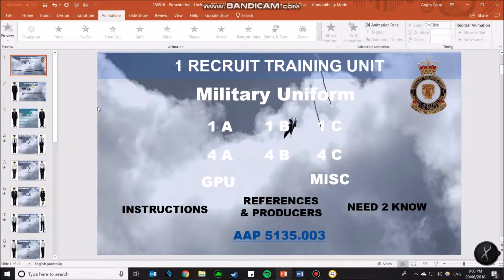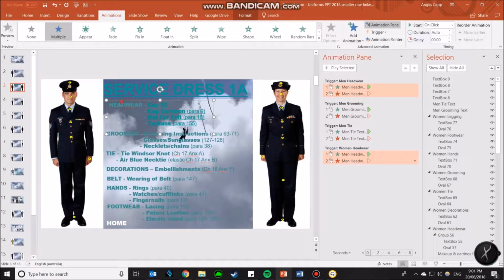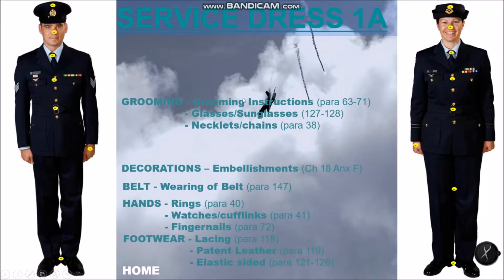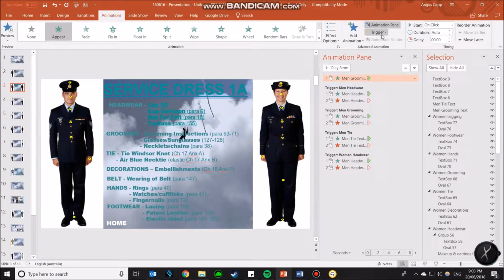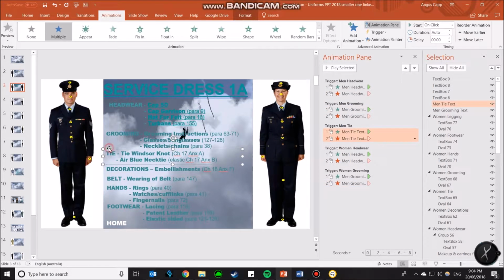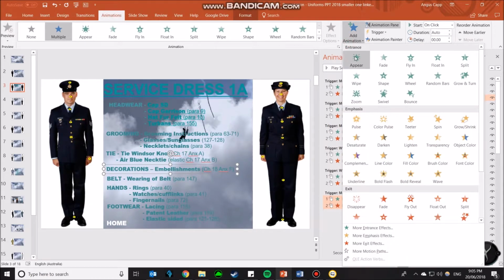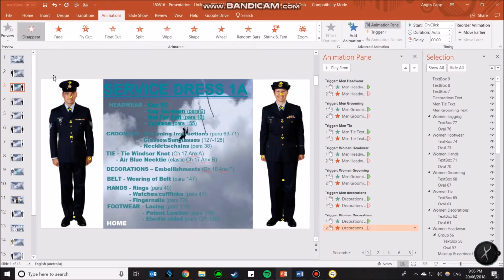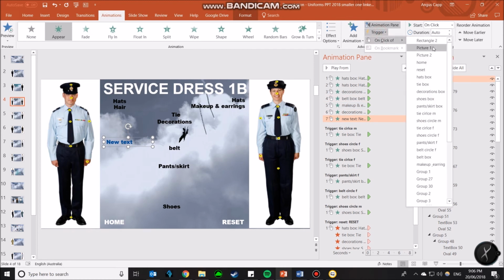Animation help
This video will help you add animations to objects in ppt. It will also show you how to add a trigger to that object.